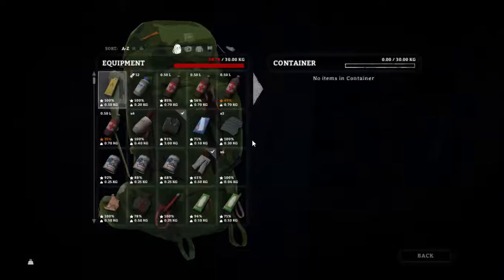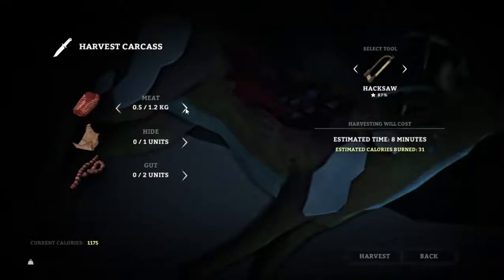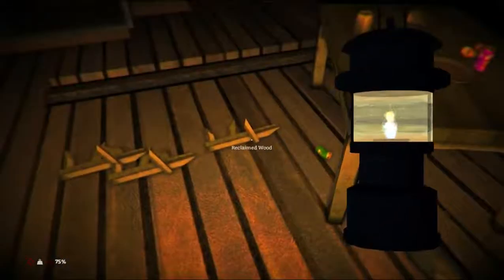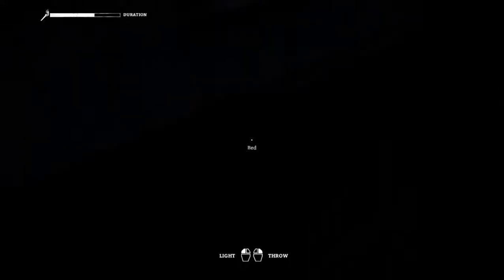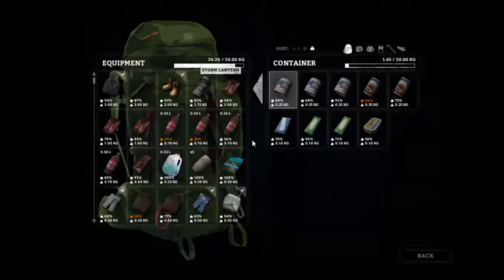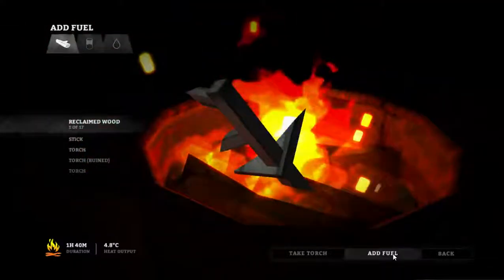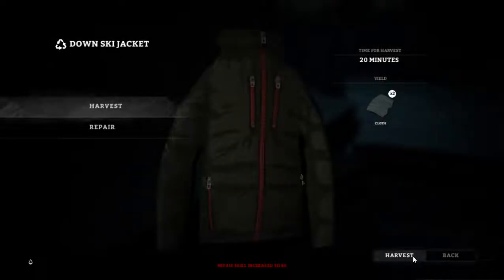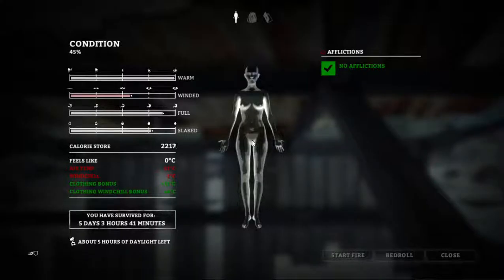The Long Dark v.282 Desolation Point Hibernia Processing Broken Bridge Waterfall CaveDay 4 5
Video play through of Hinterland The Long Dark Desolation Point where we explore the Hibernia Processing plant and visit near the Broken Bridge Waterfall and enter the wolf Cave. This is day 4 through 5 and starting into day 6. We show how to conserve matches and explore using a combination of torches and lantern while uncovering the major loot caches in Hibernia Processing, harvest wood indoors using the heavy hammer and harvest meat, hides and guts using the hacksaw. We also deal with a bout of food poisoning and limp back to camp heavily burdened and exhausted. Also a little tutorial about curing stuff in a cave! I neglected to bring the bed roll which is really necessary for some of these longer expeditions.